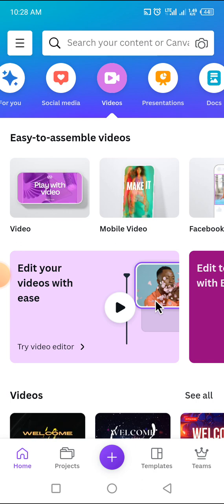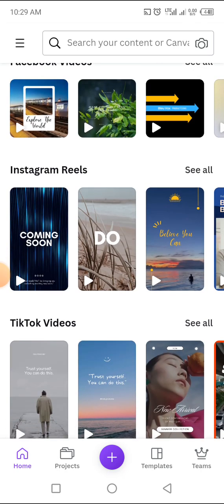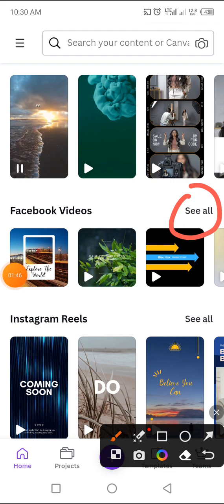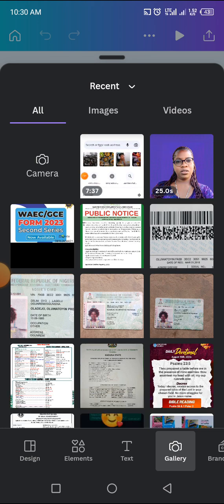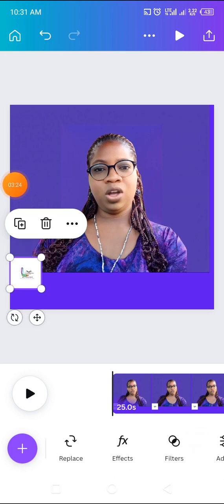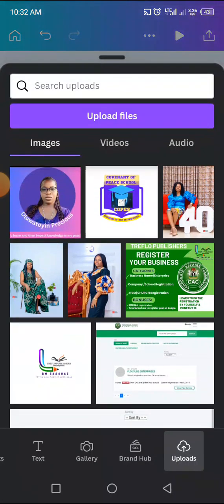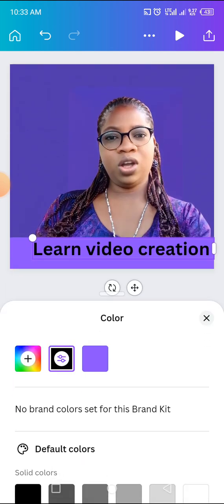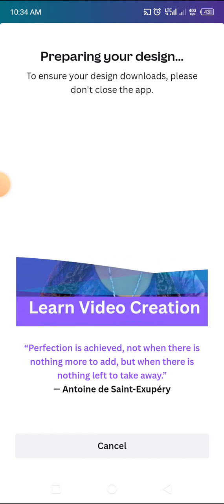How to remove watermark from a video using Canva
Canva tutorial for video content creators to remove watermark from your videos.